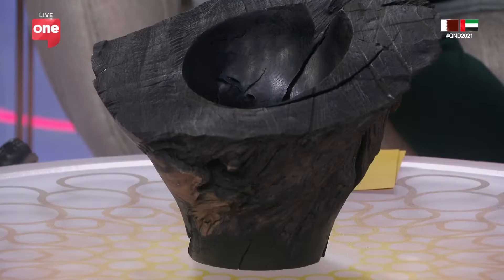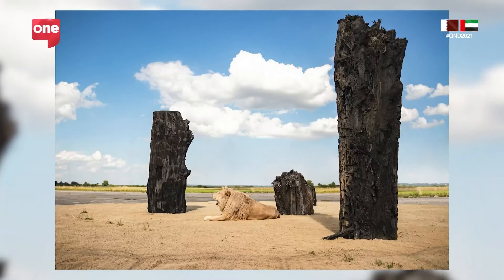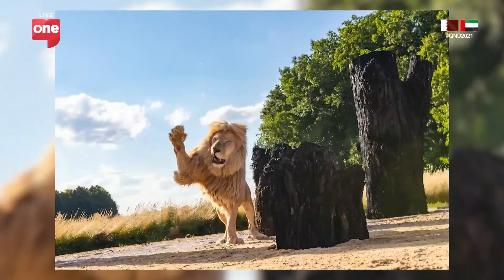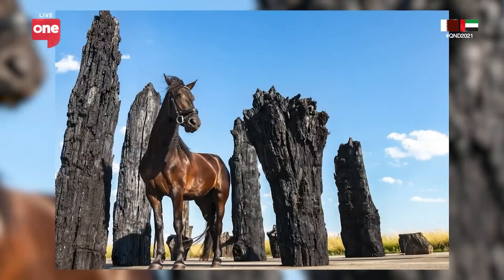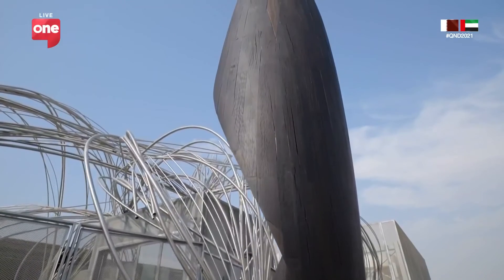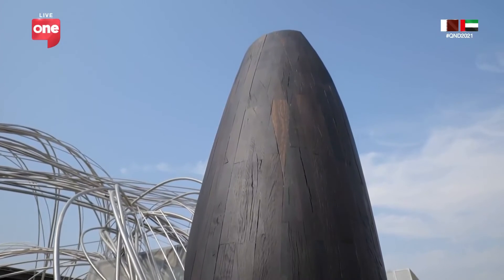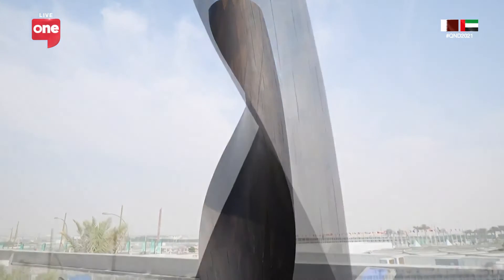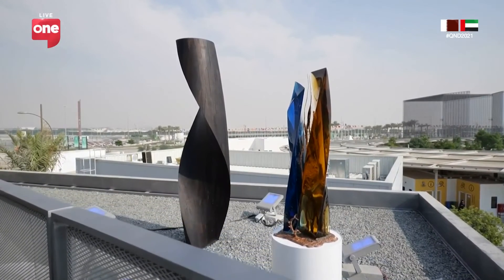Interview for Studio Expo - Subfossil Oak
beranek.art
crystalcaviar.eu